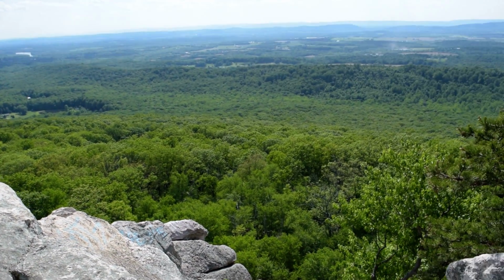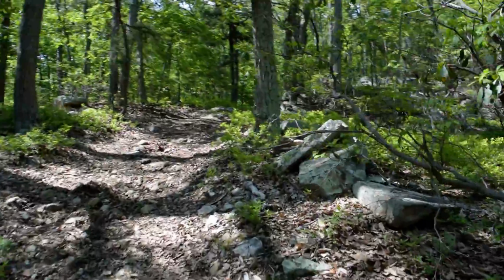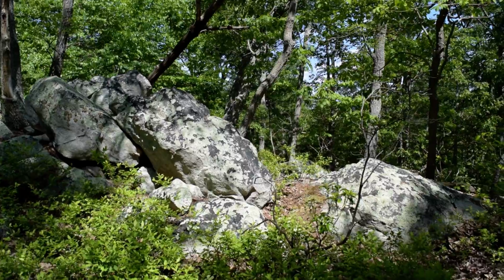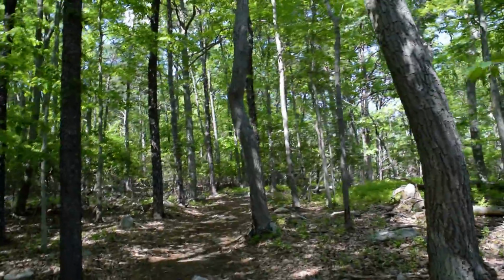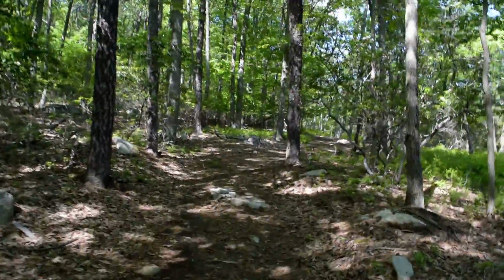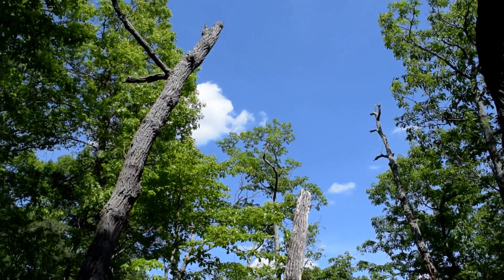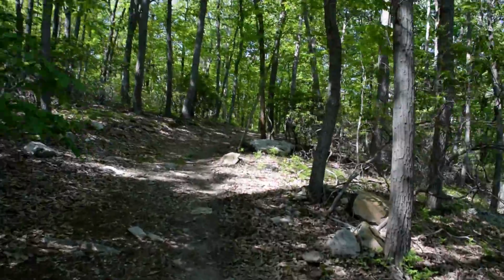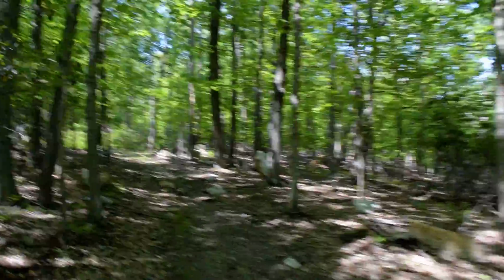Let's play Hiking Simulator - Mountain Hike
A very buggy game but framerate is very consistent and it's hardcore with no hud option at all which makes finding enemies difficult, but it's not a FPS anyway. If these gameplay clips of HS are successful I can add slideshows and music, etc.. Copyrights are to the original creators of 'Hiking Simulator, The Game.'